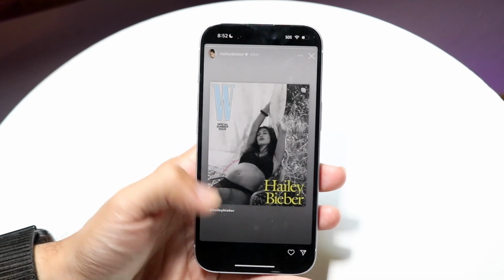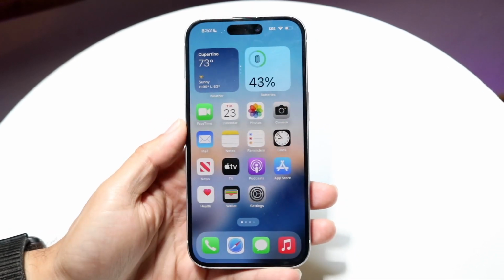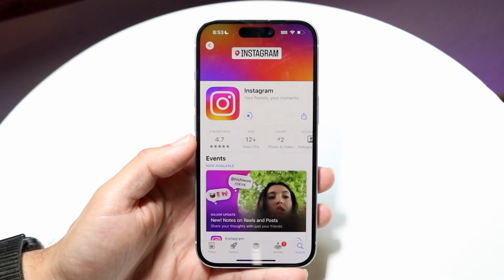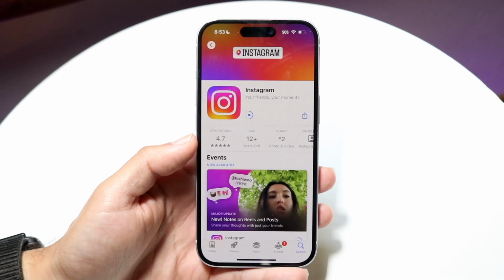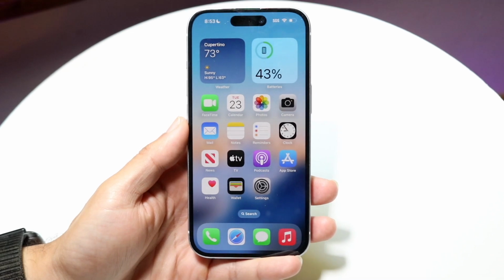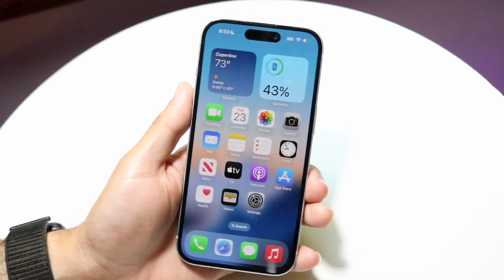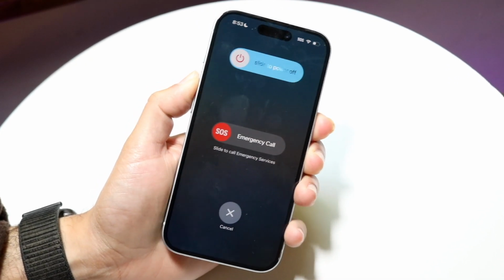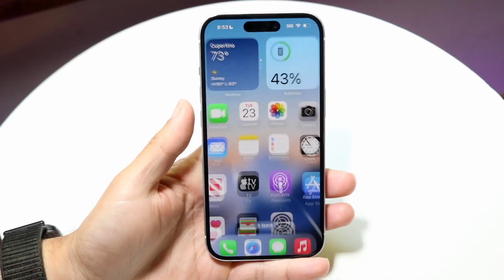How To FIX Can't Reply To a Instagram Story! (2024)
Here is exactly How To FIX Can't Reply To a Instagram Story! (2024)